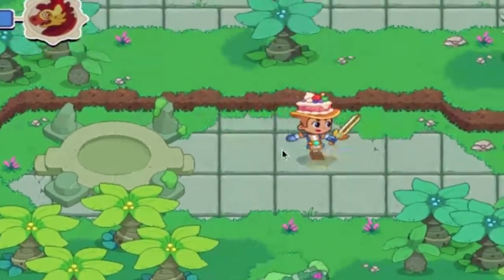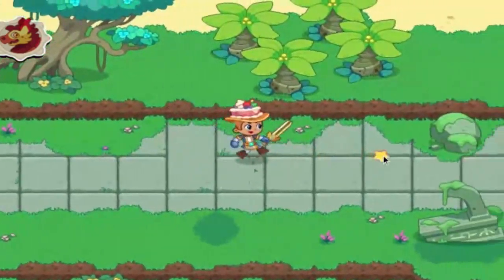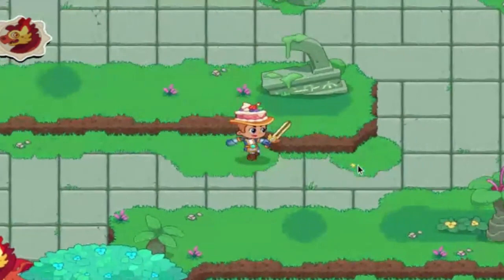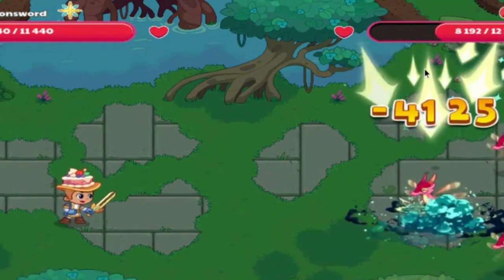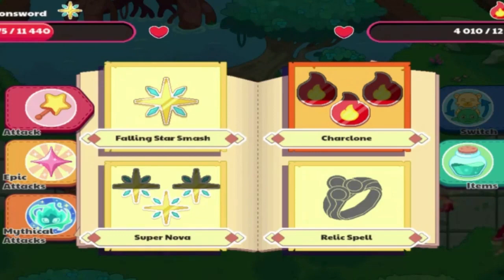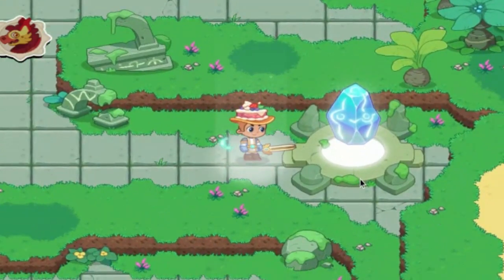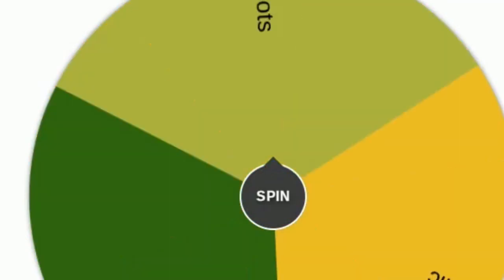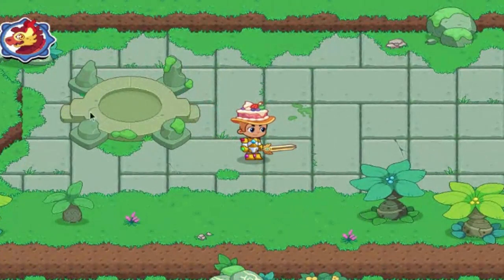This is TOTAL DOMINATION!!! | Prodigy Math Game HARDCORE MODE ep3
In this video, we will be completing stage 3 in Prodigy HARDCORE MODE!!! God is #1!